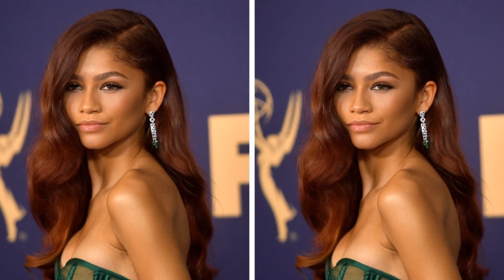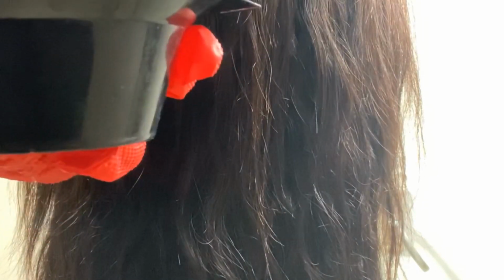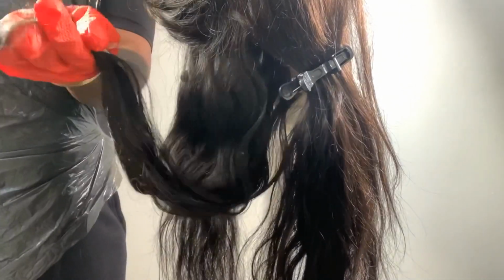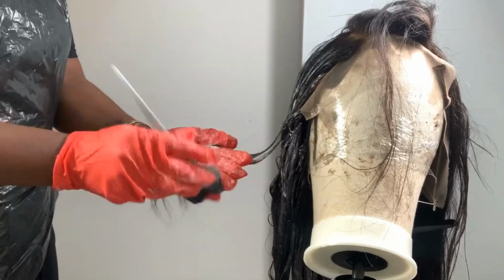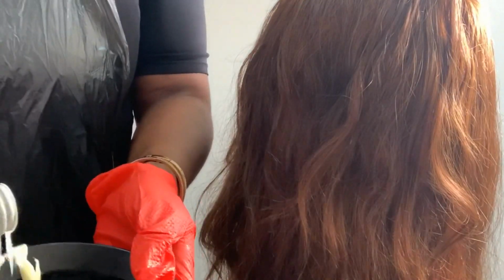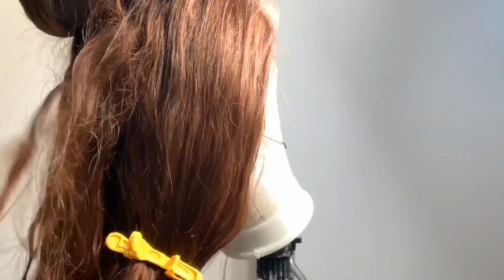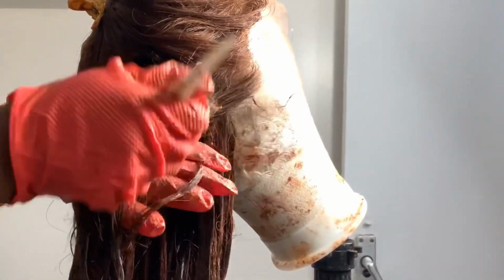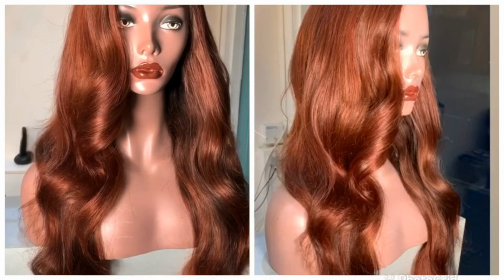Zendaya Inspired Ginger Red Hair Colour On A Wig | Red Highlights And Global Hair Color 2020.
This video shows you how to do a quick blowout styling at home. Using Tresemme styling blow dry electric brush. Anyone can do this as it’s simple and easy to do.

Products used
Maxim bleach
Maxima peroxide 20%
Majirouge
Water
Tressemme Shampoo

My name is Lasandra, I’m the owner of beyondglam hair and beauty and beyondglamhair. I love all things hair and beauty.

I’ve been in the hair and beauty industry for a long time and I just feel like it’s time for me to share my knowledge with the world on how to become your own boss and share with you guys some hair advise on how to do video’s.

Music
Sun street by Shubba

Please follow my business and personal account on Instagram/Twitter

👑 Catch up on the rest of Lasandra Cavalli  Episodes here👇🏾